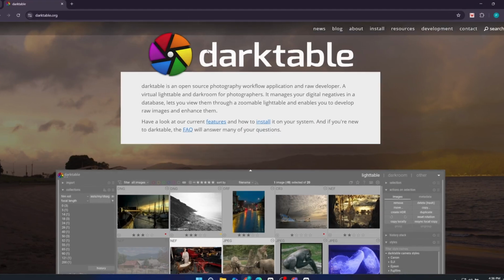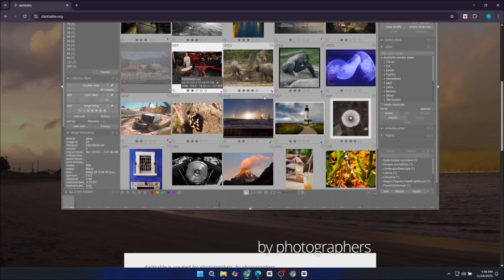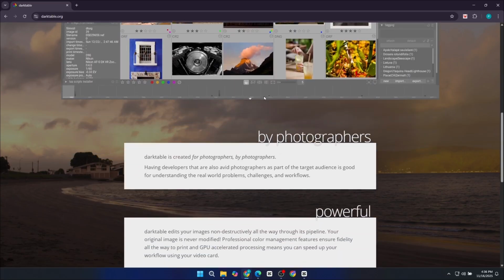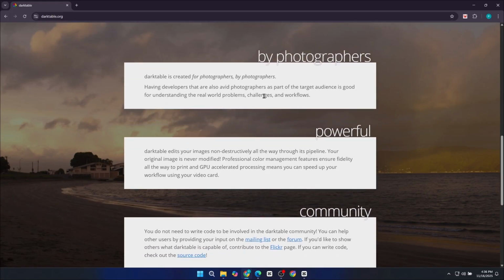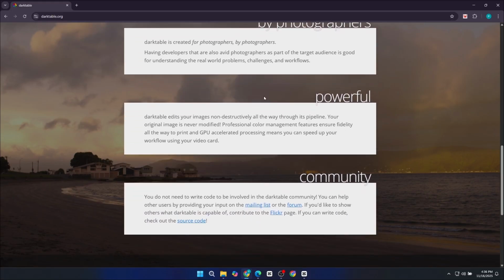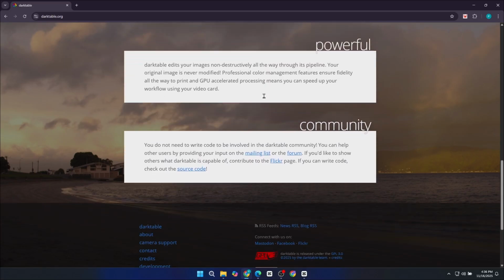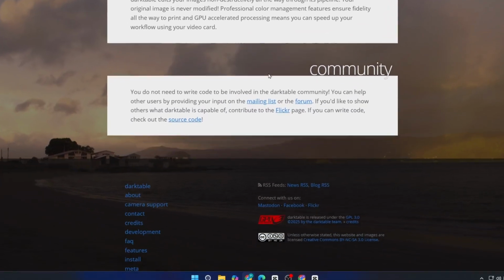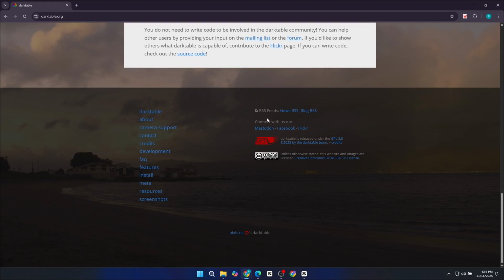Darktable Review 2025 The Free Lightroom Alternative You Need to Try?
In this video, we review Darktable in 2025—the powerful, open-source photo editor often called the best free alternative to Adobe Lightroom. We test its RAW processing quality, editing speed, color grading tools, masking options, tethering support, and overall workflow experience. You’ll see real before-and-after examples, performance on modern hardware, and how Darktable compares to Lightroom’s subscription-only model. Whether you’re a beginner photographer or a professional looking to cut costs, this review shows the strengths, limitations, and hidden features most people overlook. Watch to see if Darktable is the free editor you should switch to.